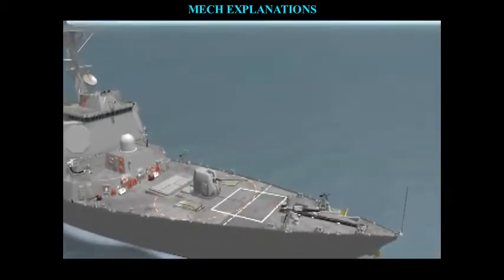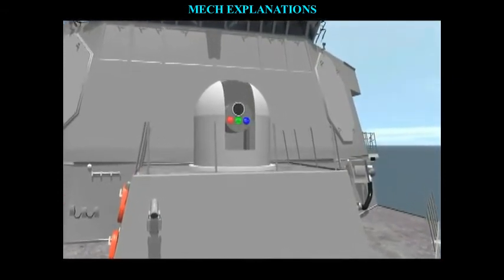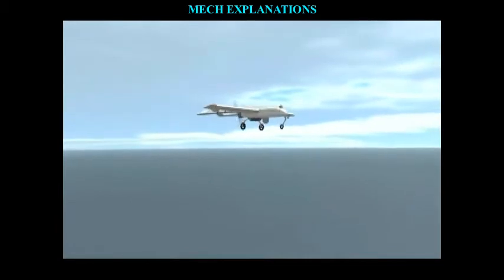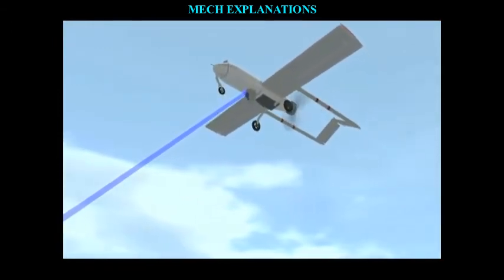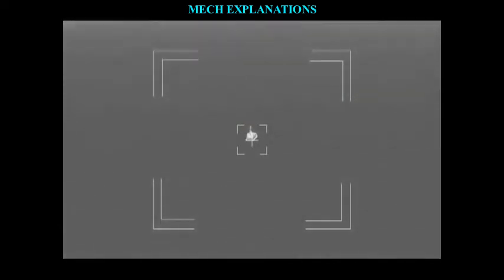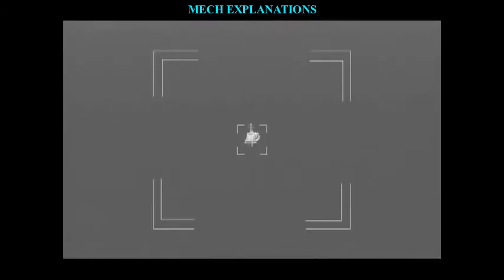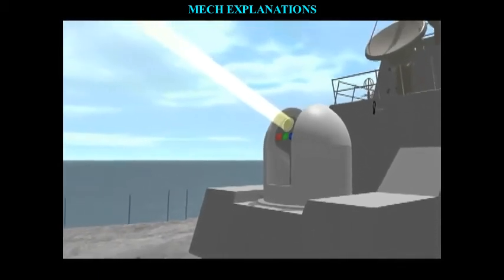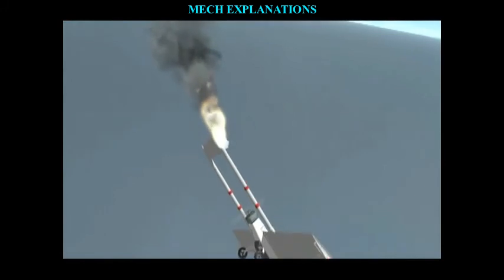Laser Diode ✔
this video is all about the term A laser diode under mechanical engineering .

LASER // LASER DIODE :

let us learn about the term  A  laser  diode.

A  laser  diode,  injection  laser  diode ,  or  diode  laser  is  a semiconductor  device  similar  to  a  light-emitting  diode  in  which  the laser  beam  is  created  at  the  diode's  junction.

Laser  diodes  are  the  most  common  type  of  lasers  produced,  with  a wide  range  of  uses  that  include  fiber  optic  communications,  barcode readers,  laser  pointers,  CD/DVD/Blu-ray  disc  reading/recording,  laser printing,  laser  scanning  and  light  beam  illumination.

A  laser  diode  is  electrically  a  PIN  diode.

The  active  region  of  the  laser diode  is  in  the  intrinsic  region,  and  the  carriers  (electrons  and  holes)  are  pumped  into  that  region from  the  N  and  P  regions  respectively.

While  initial  diode  laser  research  was  conducted  on  simple  P-N diodes,  all  modern  lasers  use  the  double-hetero-structure implementation,  where  the  carriers  and  the  photons  are  confined  in order  to  maximize  their  chances  for  recombination  and  light generation.

Unlike  a  regular  diode,  the  goal  for  a  laser  diode  is  to  recombine all  carriers  in  the  I  region,  and  produce  light.

Thus,  laser  diodes  are  fabricated  using  direct  band-gap  semiconductors.

The  laser  diode  epitaxial  structure  is  grown  using  one  of  the crystal  growth  techniques,  usually  starting  from  an  N  doped  substrate,  and  growing  the  I  doped  active  layer,  followed  by  the  P doped  cladding,  and  a  contact layer.

The  active  layer  most  often  consists  of  quantum  wells,  which  provide lower  threshold  current  and  higher  efficiency.

Laser  diodes form  a  subset  of  the  larger  classification  of semiconductor  p-n  junction  diodes.

Forward  electrical  bias  across  the  laser  diode  causes  the  two  species  of  charge  carrier  –  holes  and  electrons  – to  be  "injected" from  opposite  sides  of  the  p-n  junction  into  the  depletion  region.

Holes  are  injected  from  the  p-doped,  and  electrons  from  the  n-doped, semiconductor.

(A  depletion  region,  devoid  of  any  charge  carriers,  forms  as  a result  of  the  difference  in  electrical  potential  between  n- and p-type  semiconductors  wherever  they  are  in  physical  contact.)

Due  to  the  use  of  charge  injection  in  powering  most  diode  lasers, this  class  of  lasers  is  sometimes  termed  "injection  lasers,"  or "injection  laser  diode".

As  diode  lasers  are  semiconductor  devices,  they  may  also  be classified  as  semiconductor  lasers.